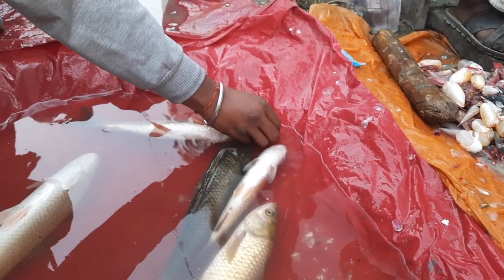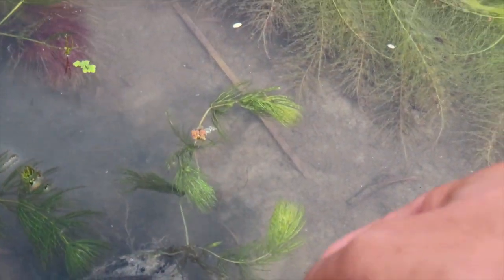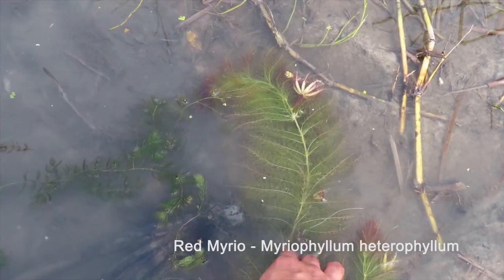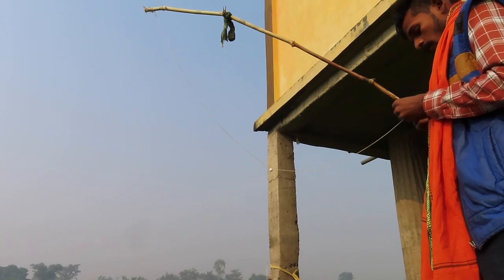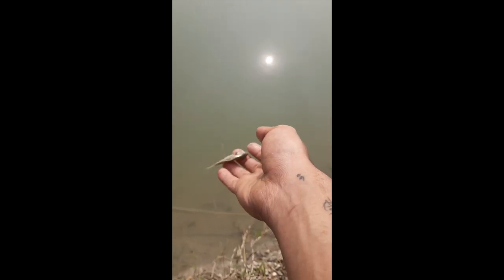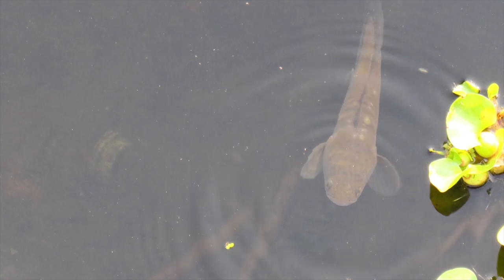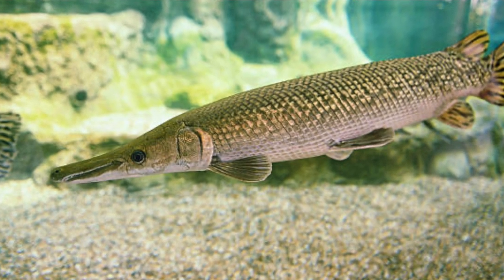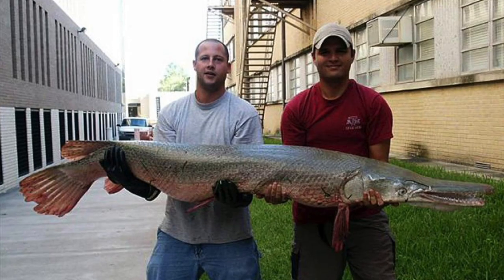Fishing for Aquarium in Wild! Desi Indian Aquarium Fishes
Hey there!
So, after a little while of sad videos, haha, I'm here with a little fishing vlog, where I present you some Indian Wild Fishes that are almost kept in Aquariums, but claimed to be imported.

Social Media-
Facebook- Fauna Foundation of India

Tags;
wildly indian aquarium Fishes fishing for aquarium Indian wildlife